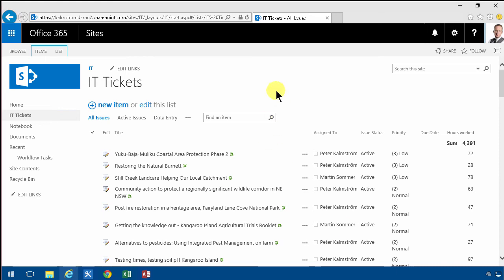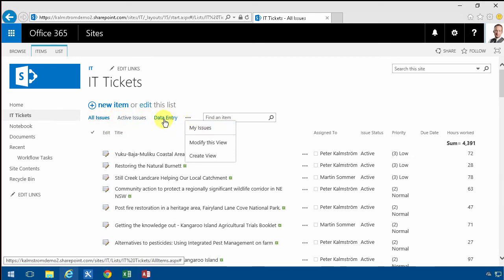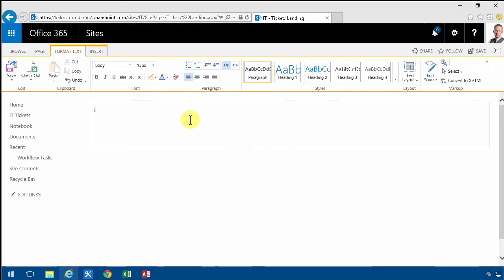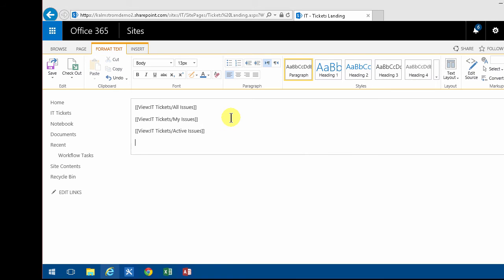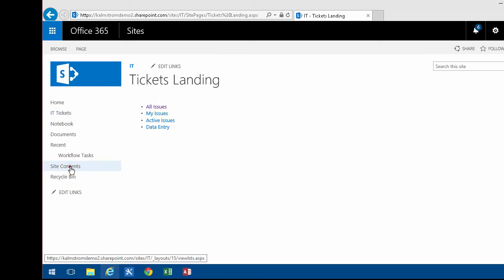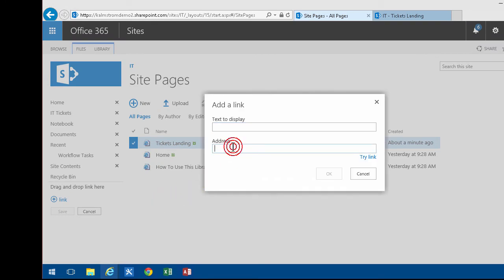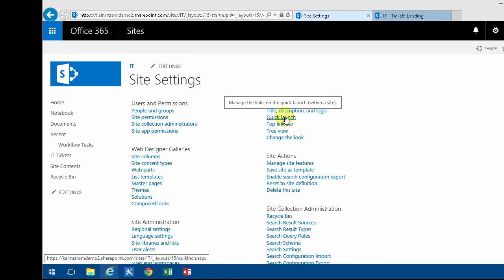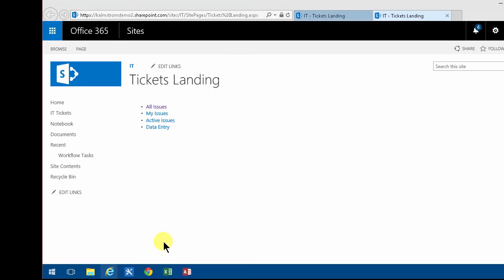SharePoint Landing Page for List Views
Create a landing page with all list views that is shown instead of the default list view.